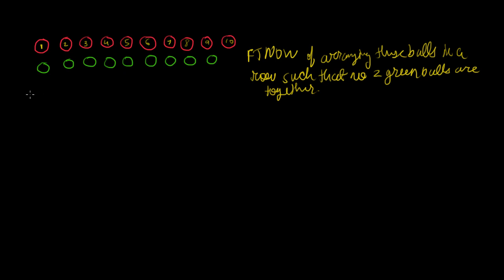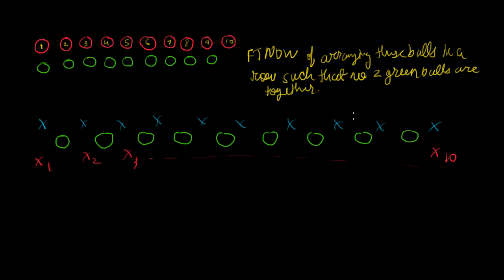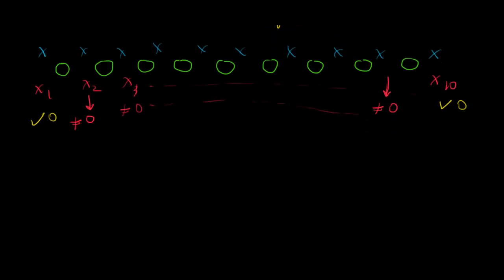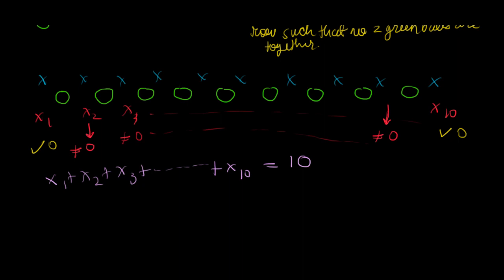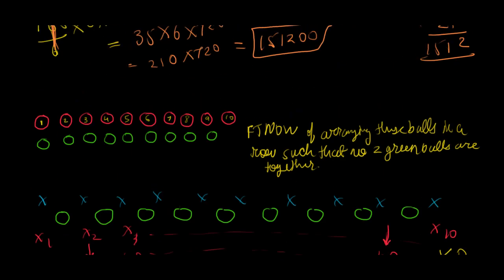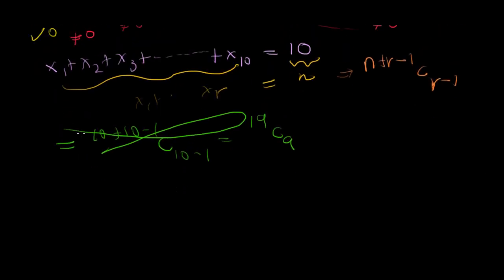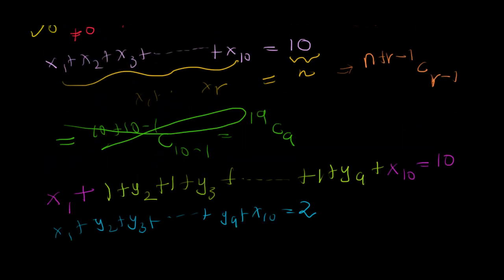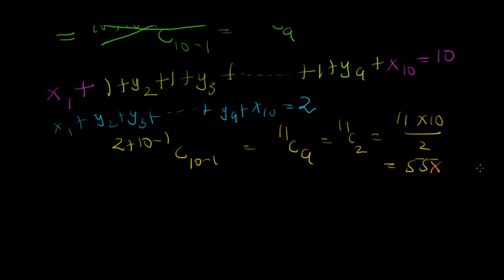Permutation and Combination 4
Arranging Green and Red balls such that no 2 Green balls come together.